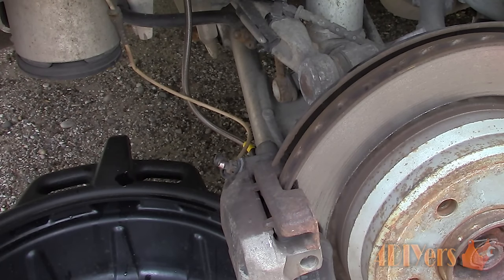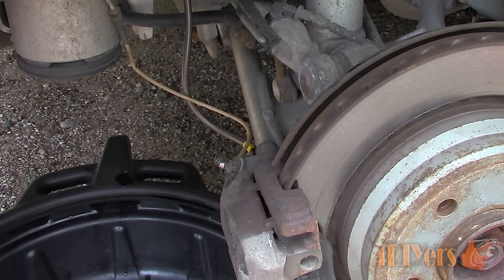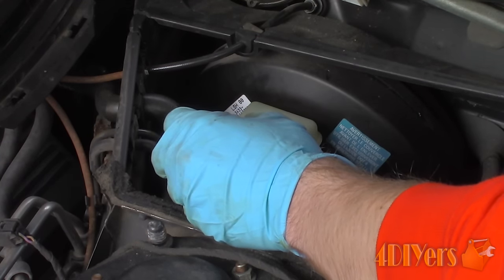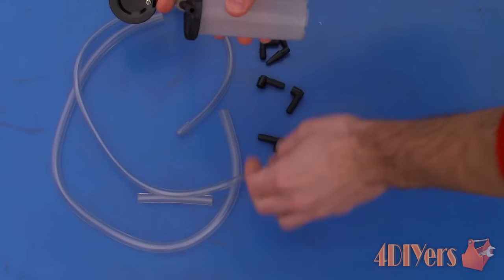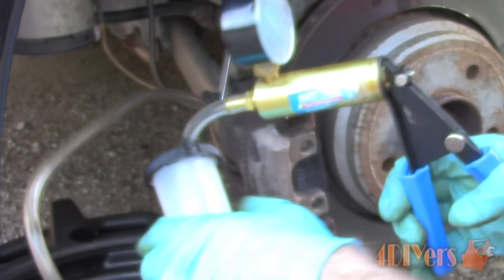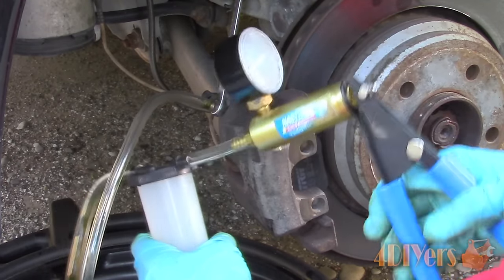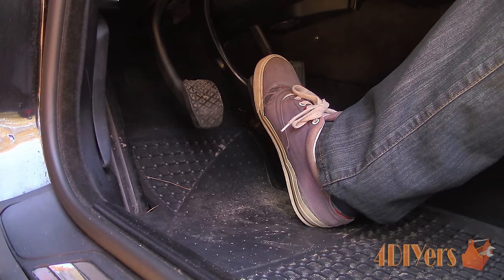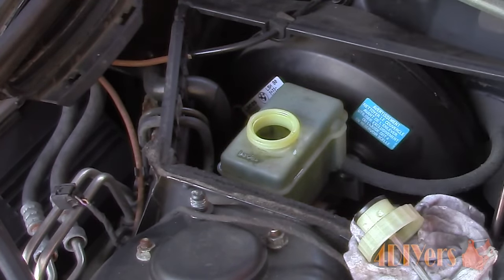DIY: How to Bleed Brakes Using a Vacuum Pump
Video tutorial on how to bleed your brakes with a vacuum pump. If you’ve replaced a wheel cylinder, caliper, flex lines, brake lines, master cylinder, or any other brake components associated with brake fluid, you will need to bleed the air from the brake system. Other times if your brake pedal feels spongy, air could possibly be present in the lines and will need to be bleed. This applies to both disk and drum brakes. For this example I will be using disk brakes. When working with brake fluid, DO NOT allow it to come in contact with the paint. Either by dripping or even just the residue on your hands. Brake fluid can damage your vehicle’s paint.

Tools/Supplies Needed:
-vacuum pump
-socket and ratchet
-wrench
-rags
-rubber gloves
-brake fluid
-brake cleaner

Procedure:
-safely elevate the vehicle and remove the wheel
-sometimes you can pull the vehicle onto ramps and depending on the design, you’ll be able to access the bleeder screw from behind the wheel
-when using a vacuum pump, they normally can be purchased in a kit which comes with a variety of accessories such as hoses, bleeder screw fittings, and a reservoir
-the reservoir is intended to catch the fluid when there is vacuum present so the fluid does not come in contact with the pump
-here I will be installing the hose from the vacuum pump directly on the bleeder screw as I find it has a tighter fit
-locate the bleeder screw
-for callipers, they will be on the backside, towards the top
-for drum brakes, the bleeder screw will be on the wheel cylinder exposed through the backing plate
-clean off the area about the bleeder screw so no chance of dirt contaminates the area we’re working with
-be sure you’re able to get the bleeder screw loose as these can seize up over time
-use either the boxed end of a wrench or socket to loosen the bleeder screw, this will reduce the risk of stripped it
-place the wrench onto the bleeder screw and then install the hose from the vacuum pump
-pump up the vacuum to 25 inches of mercury so there is a negative pressure present at the bleeder screw
-this must be done, otherwise we do risk introducing air into the system
-I have done a leak down test between the pump and the bleeder screw and there are no signs of vacuum leakage
-if you find there is some leakage between the hose and the bleeder screw, you can install a zip or cable tie
-do not allow the vacuum pressure to go below 5 inches of mercury as we don’t want to risk air entering the system, always keep negative pressure at the bleeder screw
-if we get to 5 inches of mercury, either close up the bleeder screw, then pump it back up to 25 inches of mercury or keep pumping up the vacuum when the bleeder screw it open
-break the bleeder screw with the wrench and you will see the fluid immediately entering the clear hose
-you may notice bubbling in the clear hose and this can be from air that is present in the system or air leaking from around the bleeder screw threads
-therefore it can be hard to determine if the air is out of the system
-for this I will be removing some fluid from the lines, only just enough to enter the reservoir cup of the vacuum pump, then test the brake pedal afterwards
-what we are looking for here is a hard pedal
-if you find the pedal is soft or spongy, there is most likely still air in the system, then repeat the procedure if the pedal is soft or spongy
-once finished, ensure the bleeder screw is tight, dispose of the access fluid correctly and replenish the master cylinder reservoir
-pump the brakes and inspect for any leaks
-if you have accidentally touch the rotors or any brake fluid gets spilt on the brake system
-we do not want this on the braking surface as this will jeopardize the braking performance, therefore this will need to be cleaned before brake usage